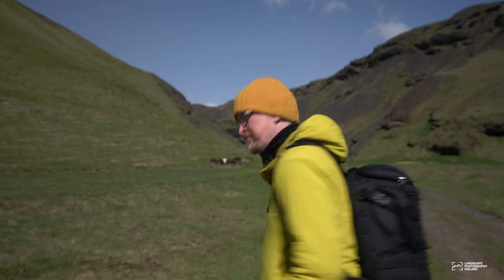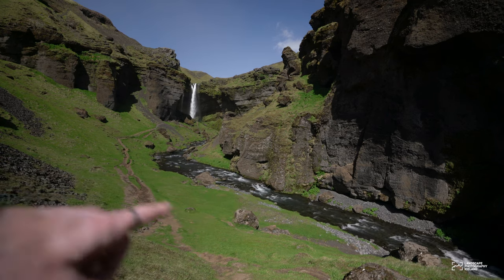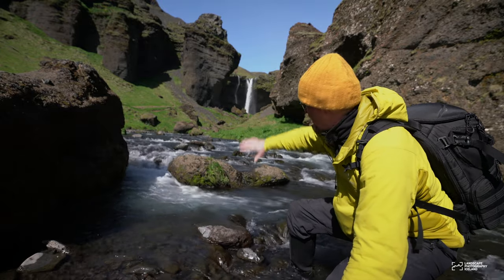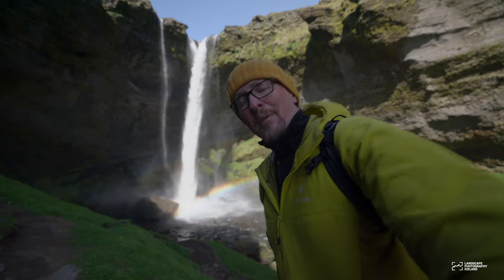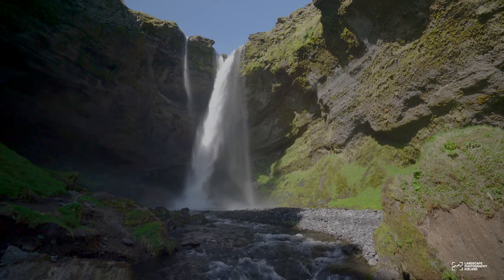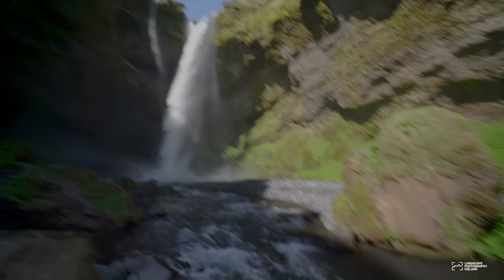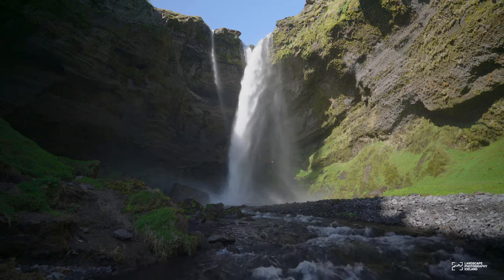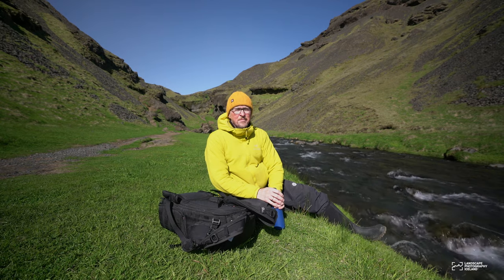Photographing Kvernufoss waterfall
Here I am showing you a few photo locations at Kvernufoss waterfall in Iceland and how I compose the shots and shoot them. You can apply these techniques to other waterfalls too. Landscape photography is my passion and I work as a photo guide in Iceland, providing photo tours and workshops all year round.